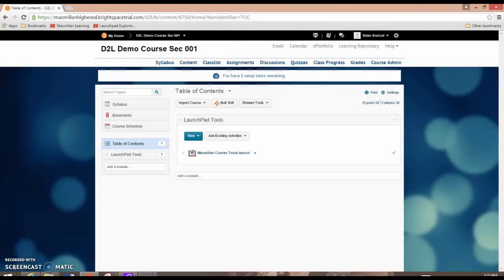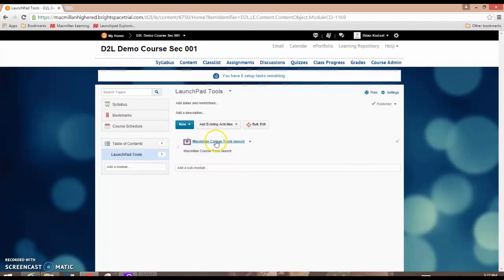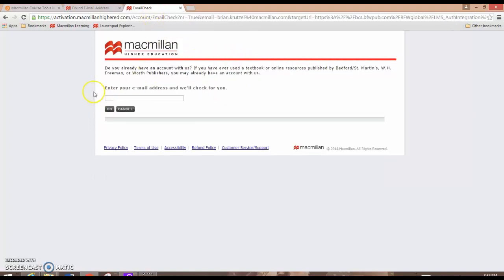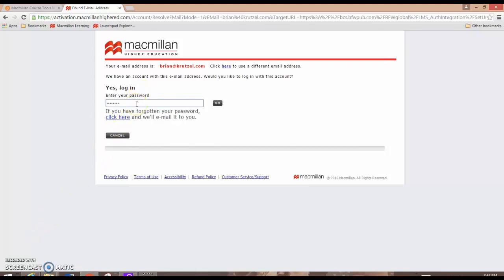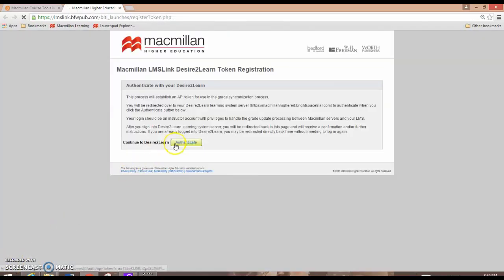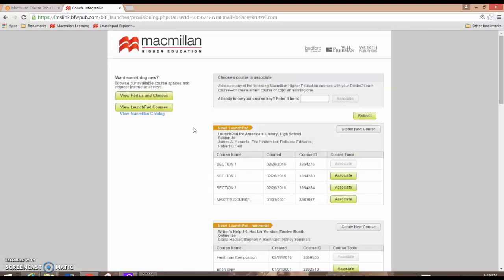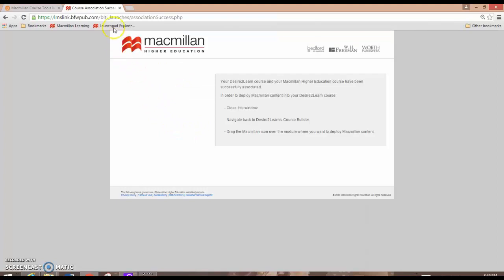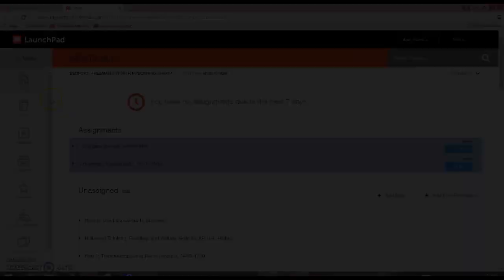Linking LaunchPad with D2L